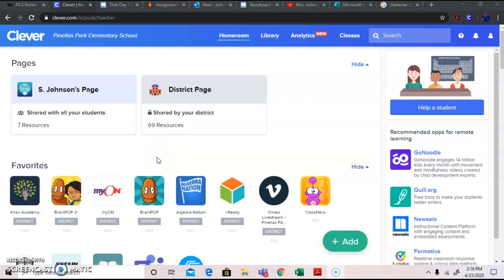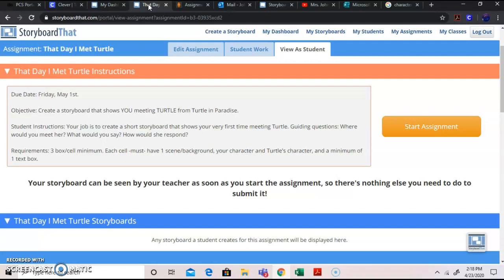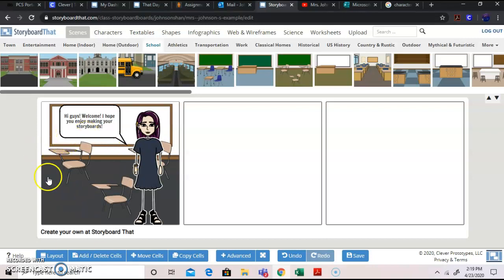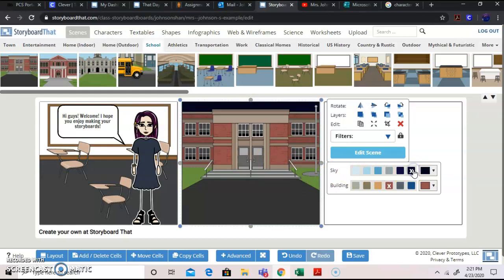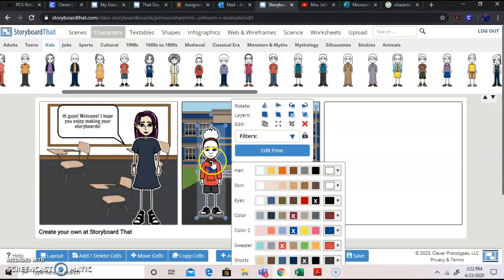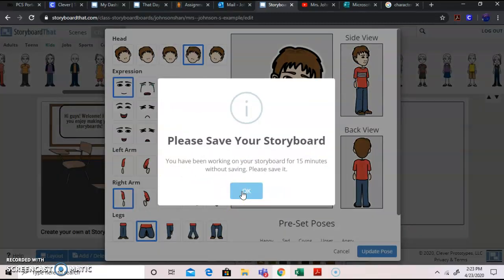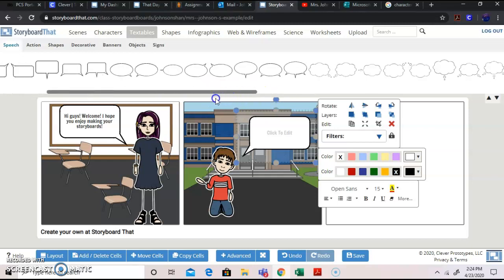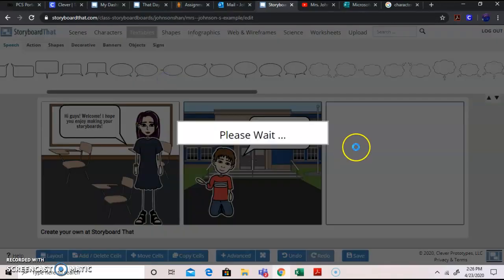StoryBoard That How To